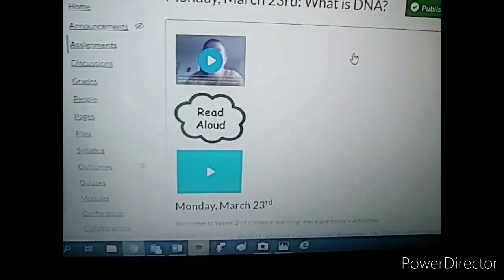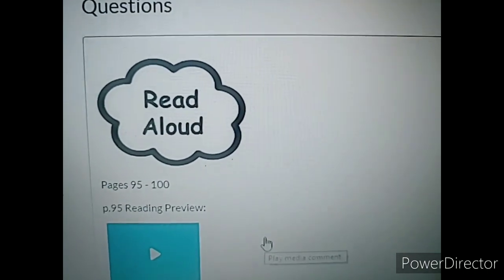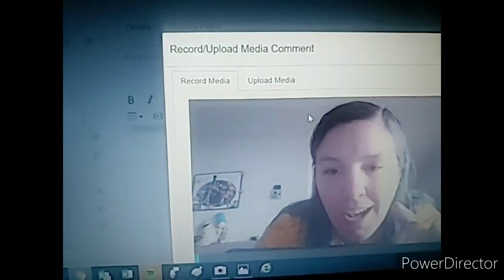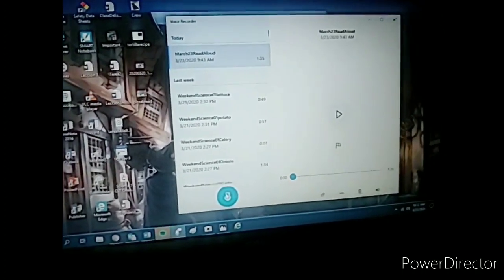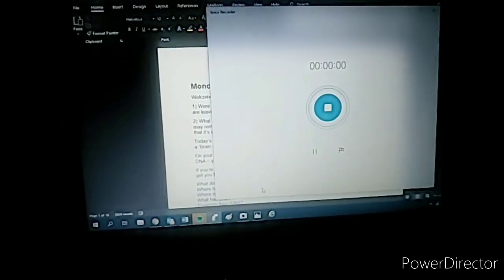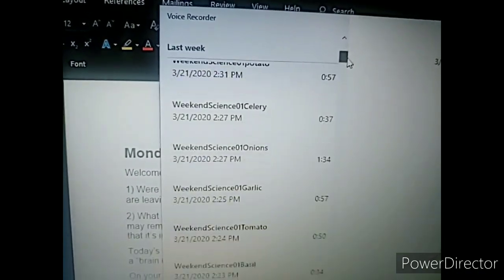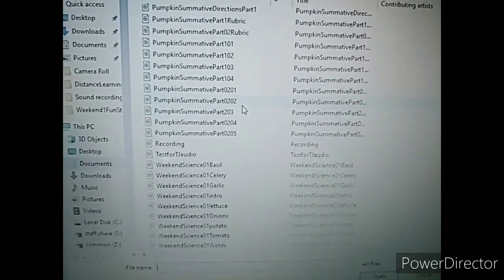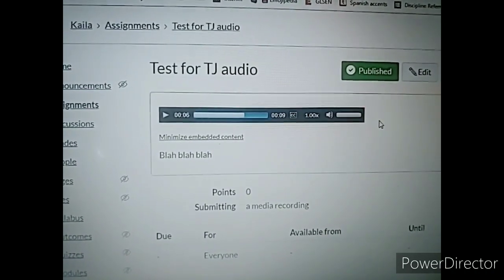Adding Read Aloud Audio to Canvas Assignments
On a Dell pc